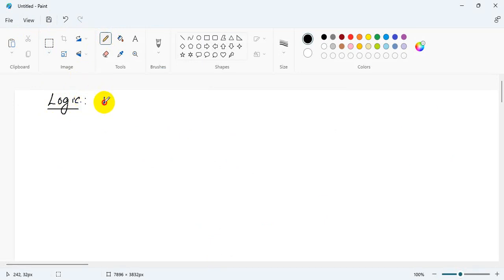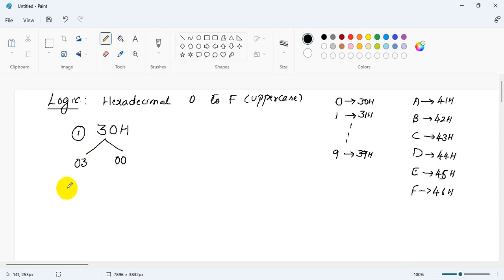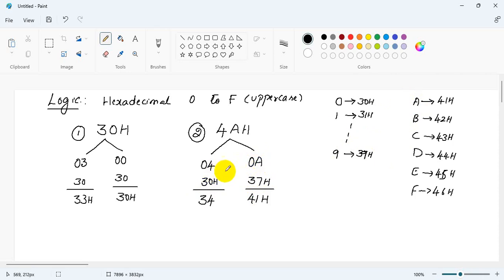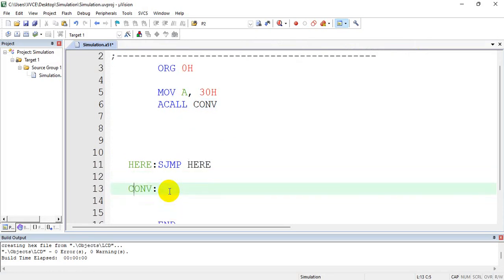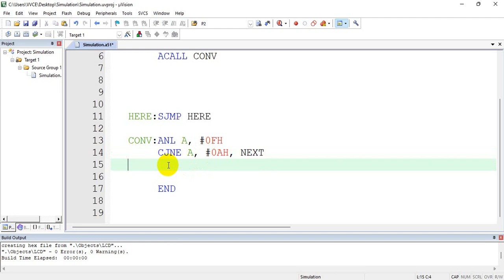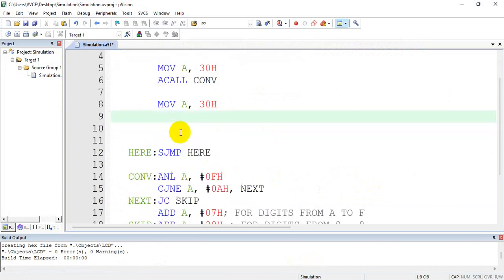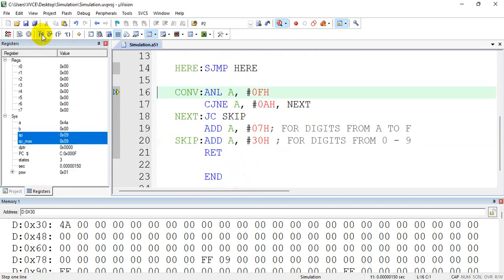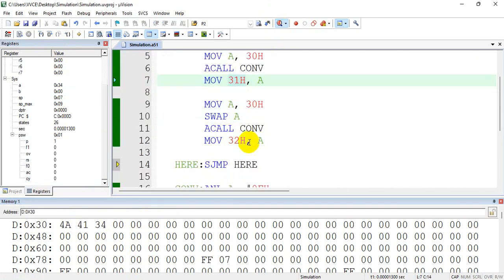P25_HEXADECIMAL TO ASCII